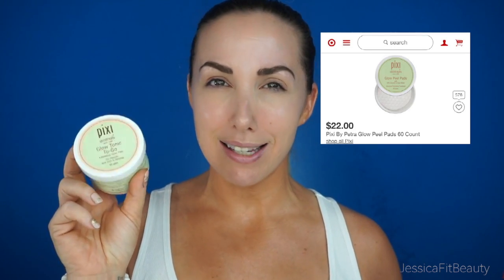AM SKINCARE ROUTINE & FAVORITES | JessicaFitBeauty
Hello Fit Beauties! Today I am sharing my AM SKINCARE FAVORITES.
This is my current AM SKINCARE ROUTINE AS WELL. (Morning skin care routine and morning skin care favorites)

Thank you to my subscriber Chrissy2blovely for the request for my skincare routine.

Thank you to Maria @agapelovegirl for the suggestion for my new intro. YOU ARE AMAZING!!

PRODUCTS MENTIONED FOR MY CURRENT MORNING SKIN CARE ROUTINE:
TATCHA
CAMELIA CLEANSING OIL & RICE ENZYME CLEANSER
TARTE H20 GEL MOISTURIZER
ALGENIST EYE RENEWAL BALM
ALCHEMIE NECK AND BUST FIRMING LOTION
CLARISONIC SMART PROFILE WITH MASSAGER
GLAMGLOW GRAVITYMUD MASK
KARUNA SHEET MASK
BIOBELLE SHEET MASK
TARTE PACK YOUR BAGS EYE GELS
LUMENE VITAMIN C SPRAY